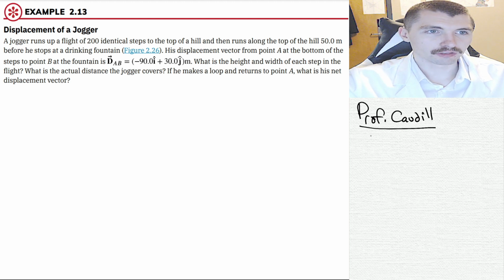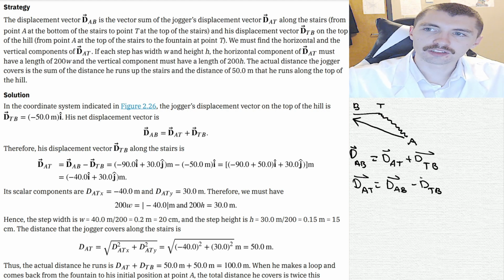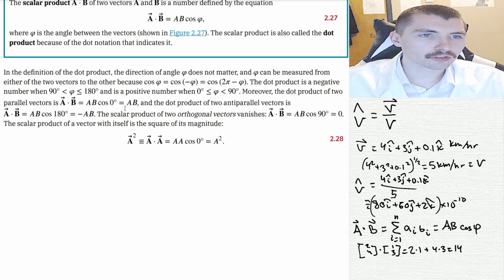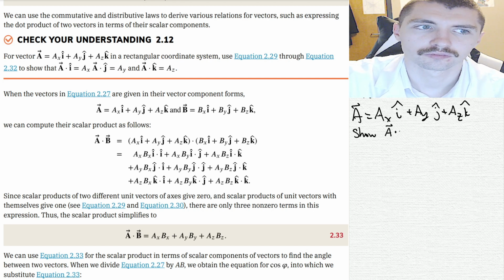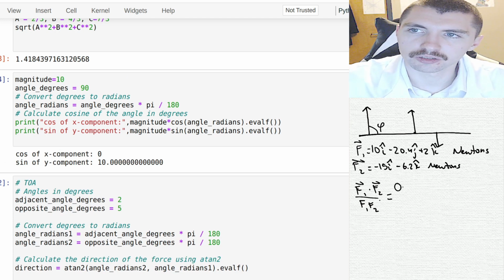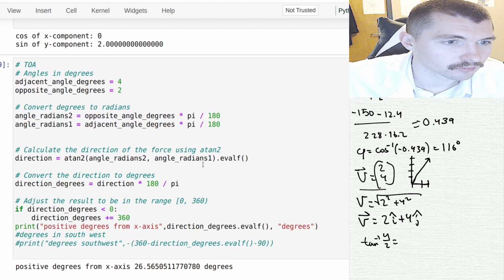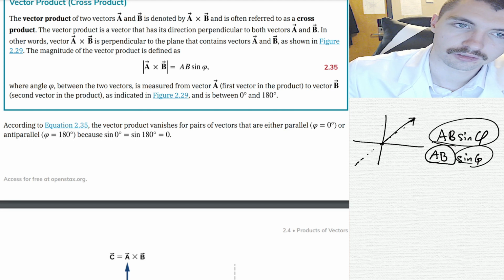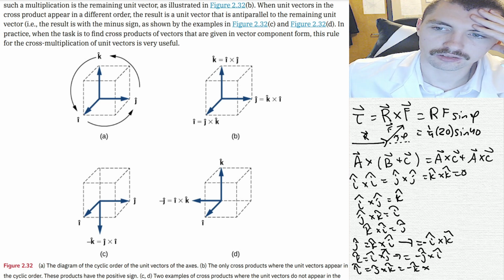18: Vectors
References:
     2016. University Physics Volume 1/3. Houston, Texas: Openstax, Rice University.